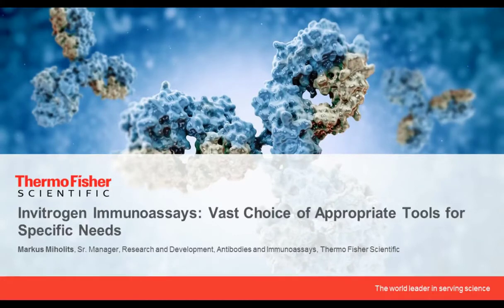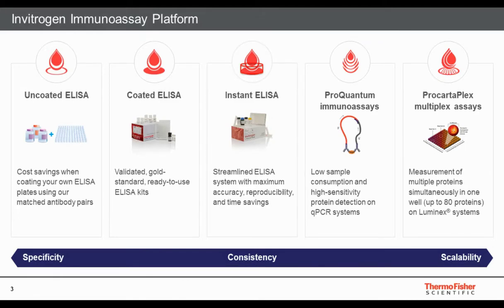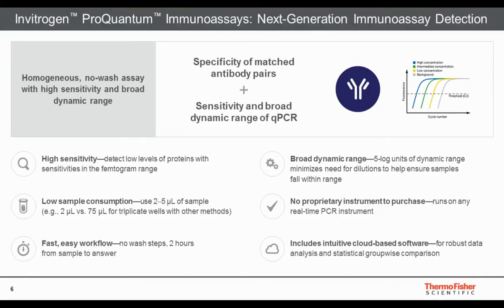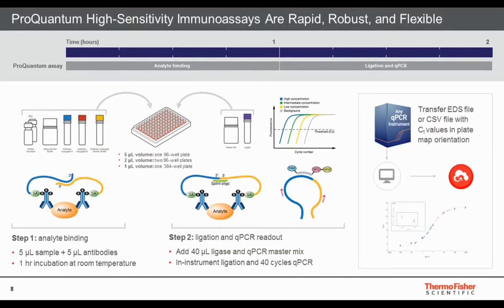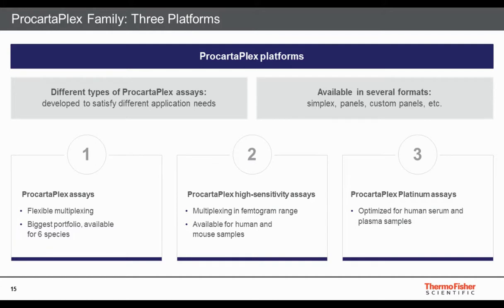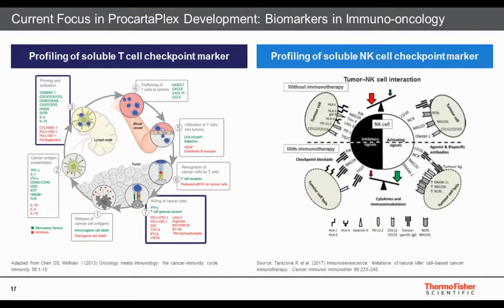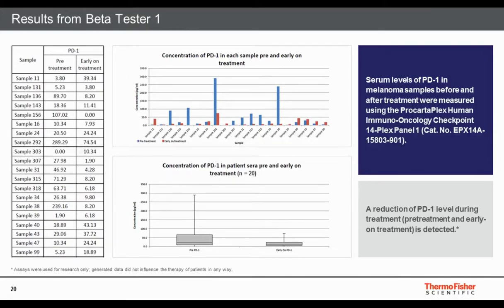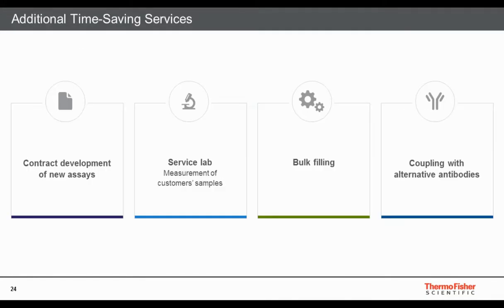Invitrogen Immunoassays: Vast Choice of Appropriate Tools for Specific Needs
Presented By: Markus Miholits, MS

Speaker Biography: Markus leads the R&D group at the Vienna Center of Excellence for Immunoassay Development at Thermo Fisher Scientific. He is responsible for product and technology development as well as contract and custom lab services. Markus holds a master's degree from the University of Vienna (Institute of Biochemistry).

Webinar: Invitrogen Immunoassays: Vast Choice of Appropriate Tools for Specific Needs

Webinar Abstract: Understanding the complex, yet coordinated protein interactions that sustain life, may help unlock the mysteries of disease mechanisms and thereby treatments. Thermo Fisher Scientific addresses different customer needs by different technologies for detecting the same analytes and offers a vast choice of appropriate tools for the customer’s specific needs.

Earn PACE Credits:
1. Make sure you’re a registered member of LabRoots
2. Watch the webinar on YouTube or on the LabRoots